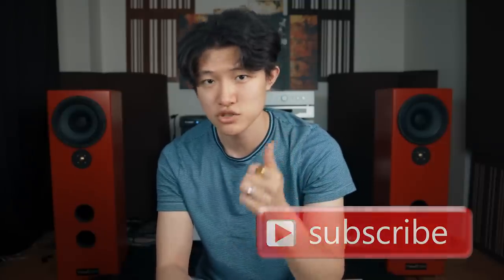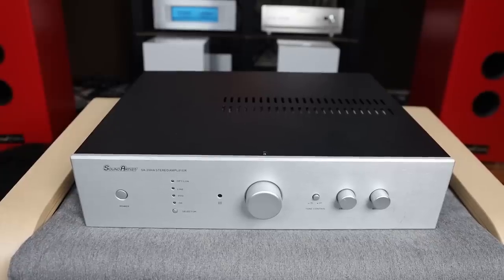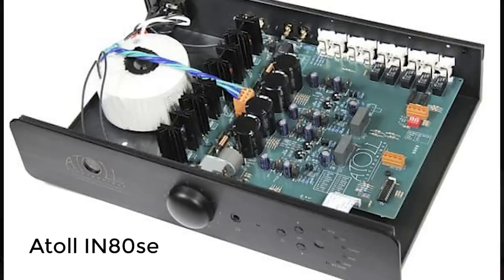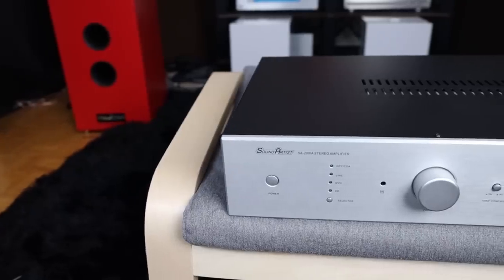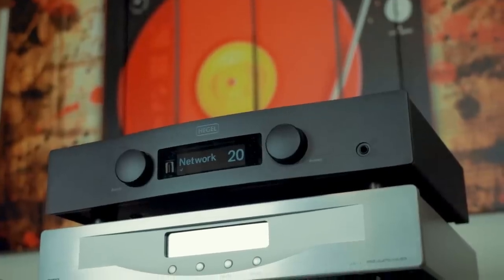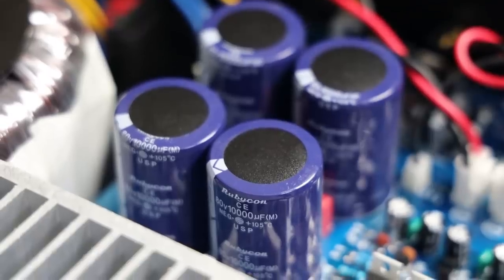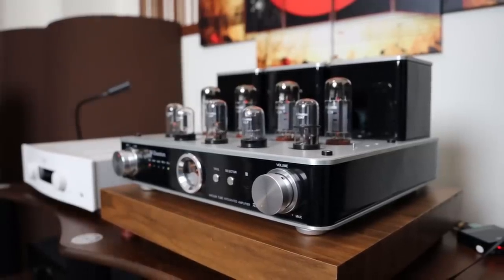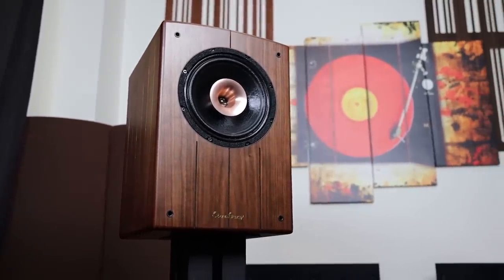Can it sound good for $270? Sound Artist SA-200IA Integrated amplifier review !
This audiophile integrated amplifier is perhaps the best audiophile amplifier for the money for your sound system. It is similar to the likes of hegel amplifiers, naim amplifiers and atoll amplifiers. Perhaps the best amplifier for speakers like Magnepan LRS and Buchardt S400 in this price category.

The first 1000 people who click the link will get 2 free months of Skillshare Premium

Inexpensive speaker stands

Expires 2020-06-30